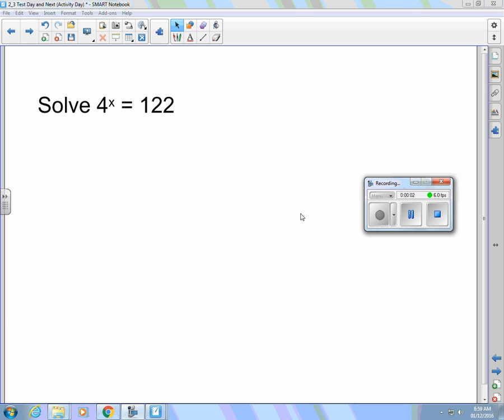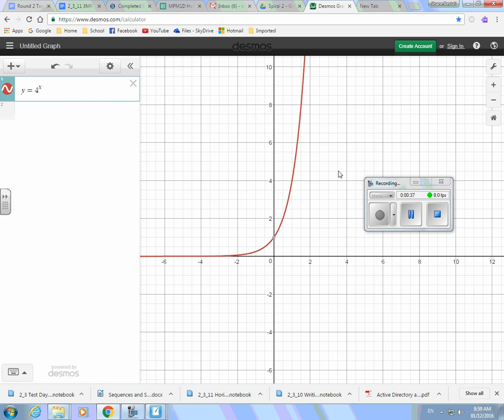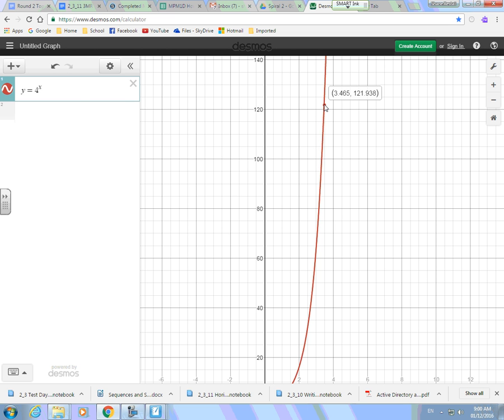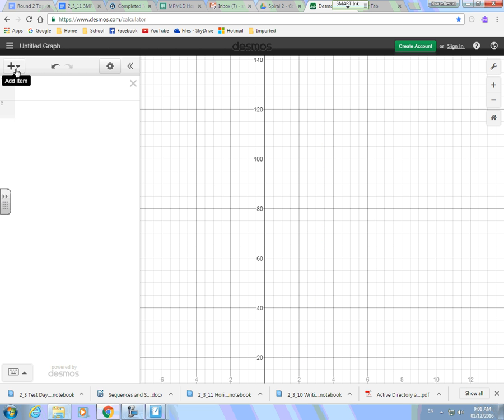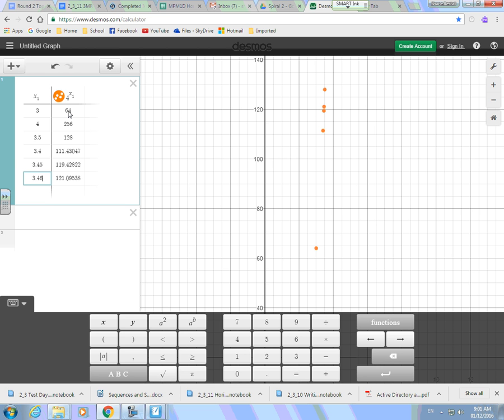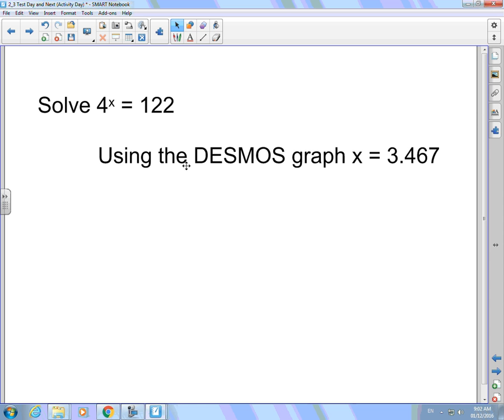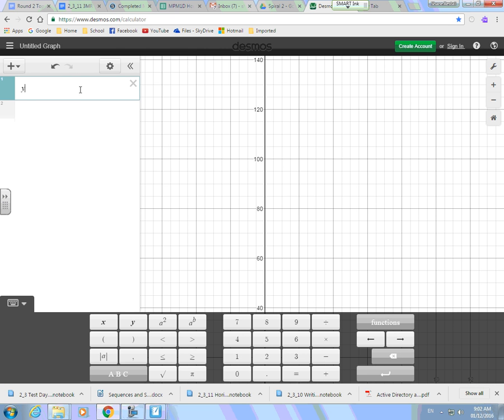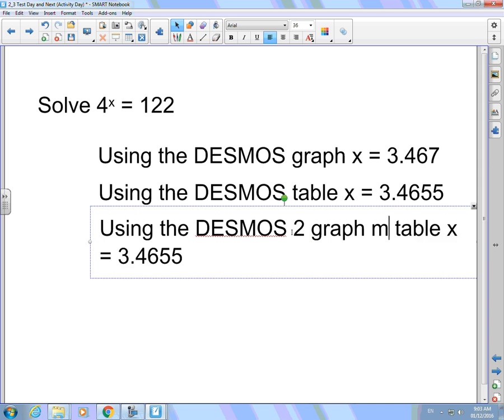MAP4C 6 6b 6 7 Solving Exponential Equations using DESMOS